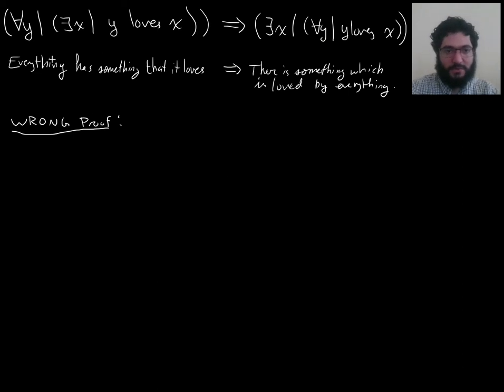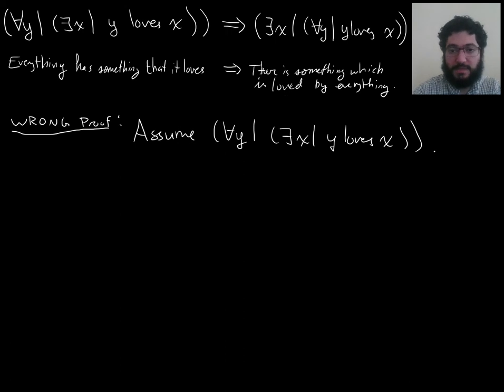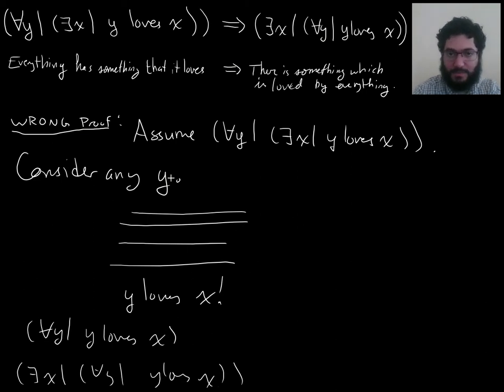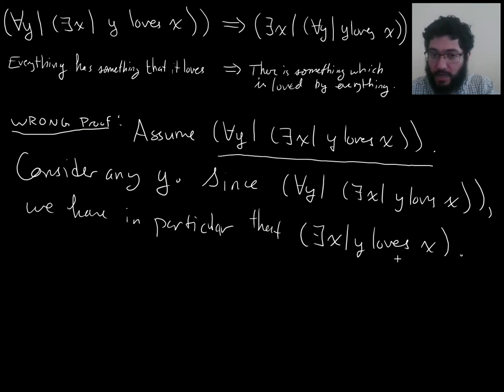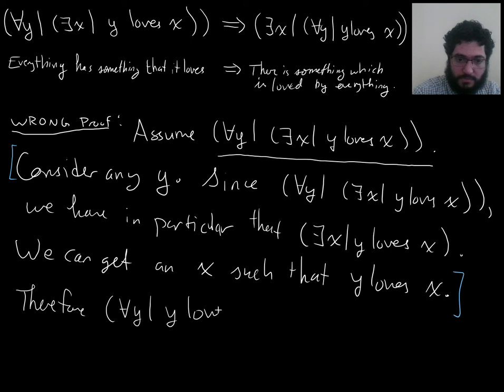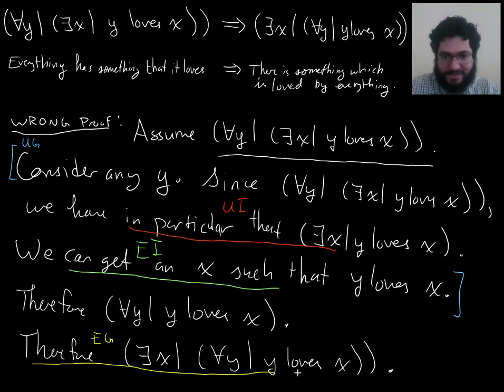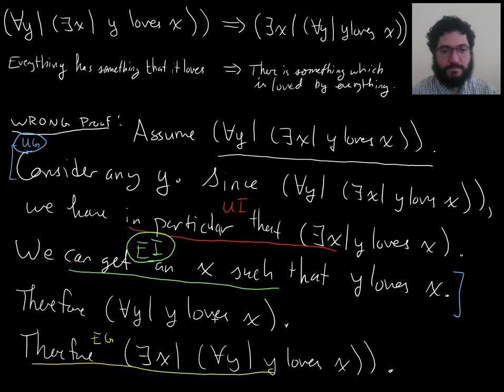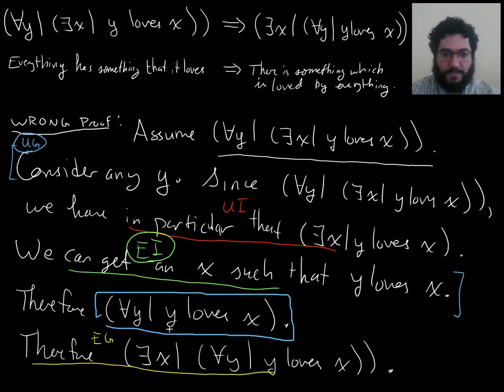8 L06P3 A Wrong Proof